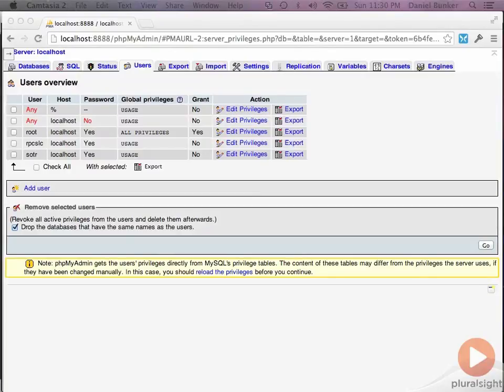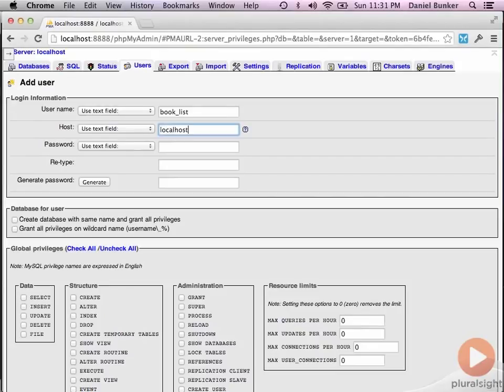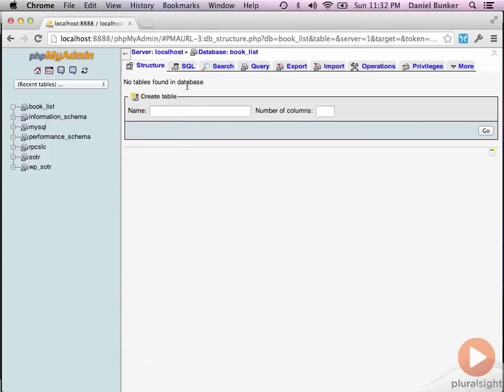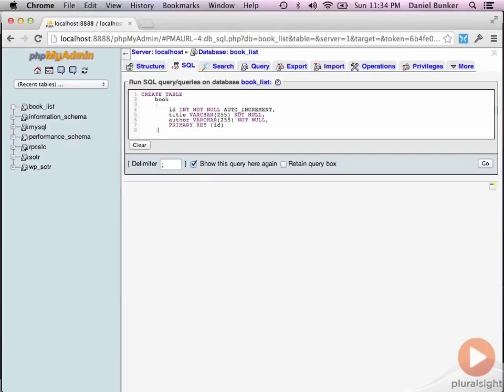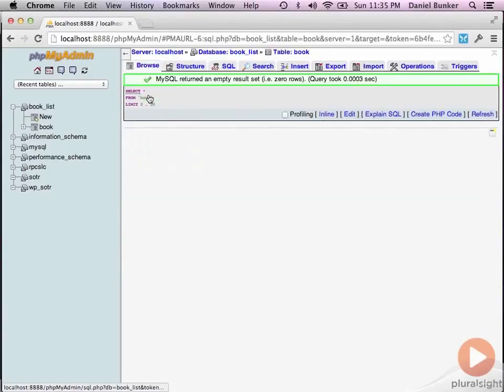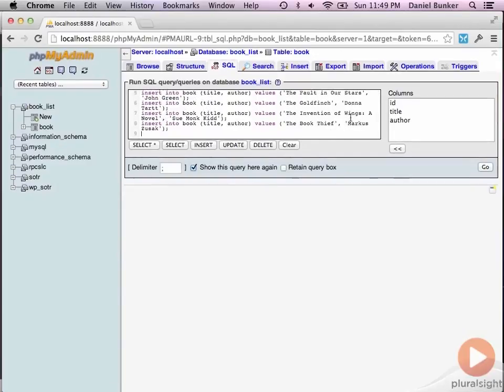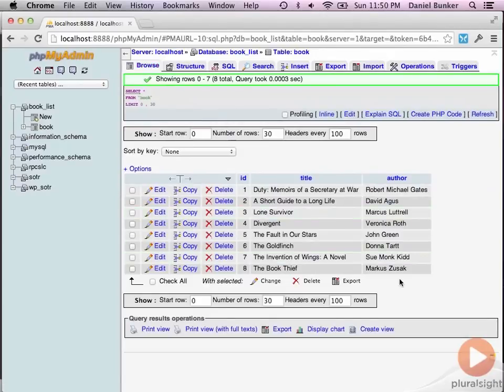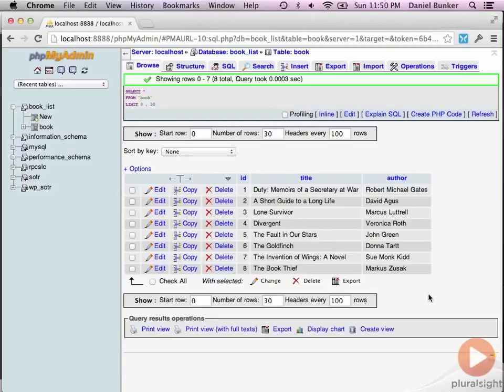Zend Framework 2 -- 04 02 Demo Creating a DB Table and Data